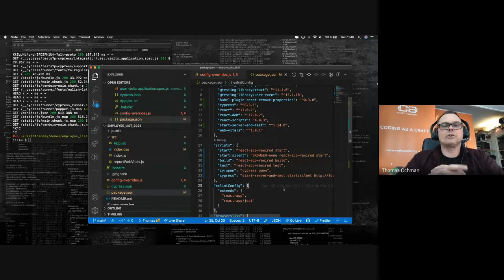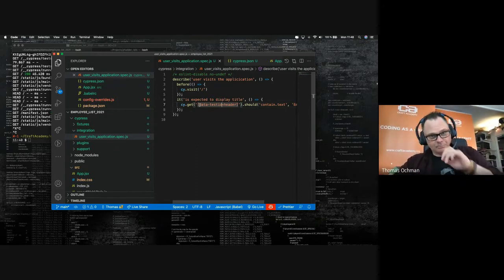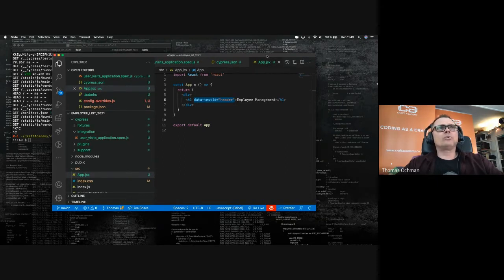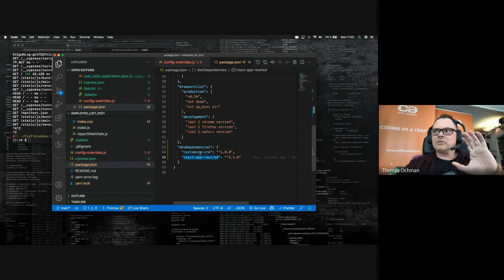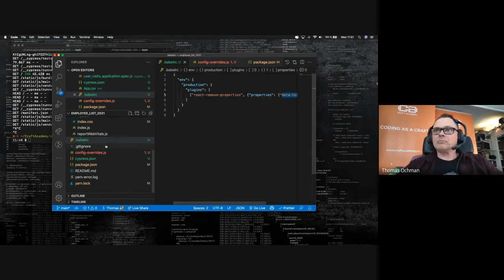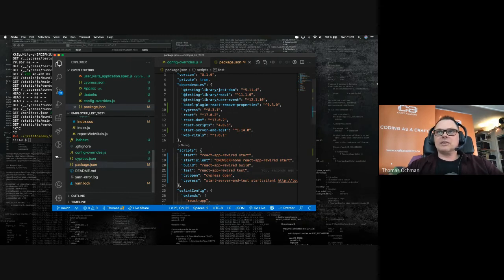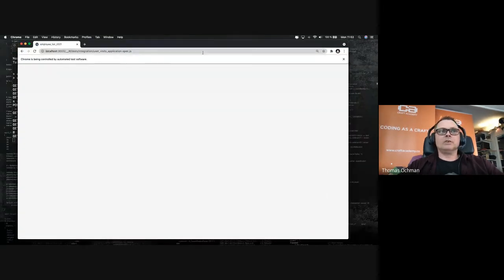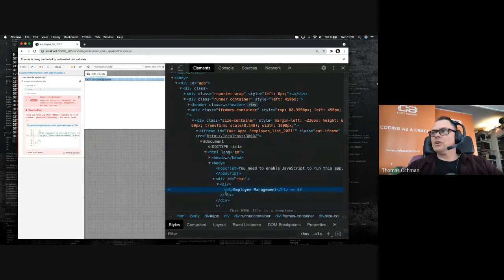Testing React App with CypressIO? Get rid of "data-cy" in production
Here I show how you a small hack that helps you get a cleaner HTML output in your React app once you move to production.